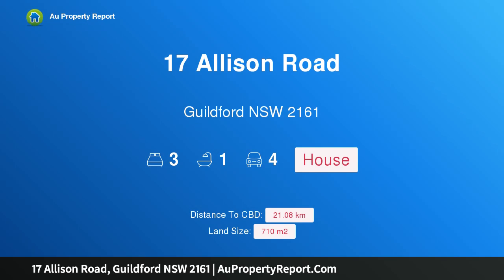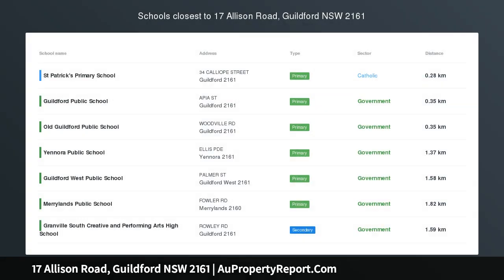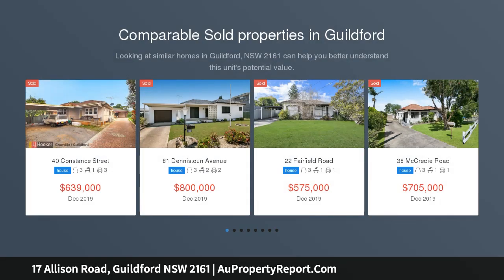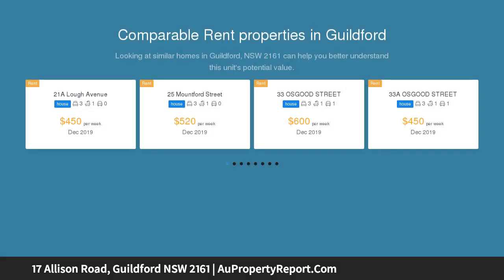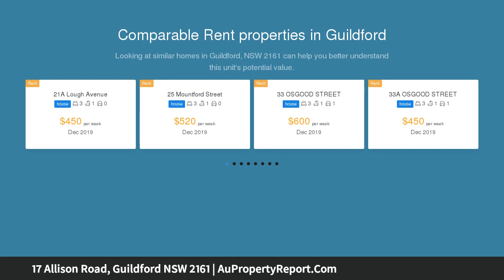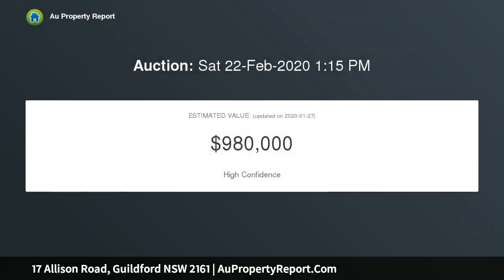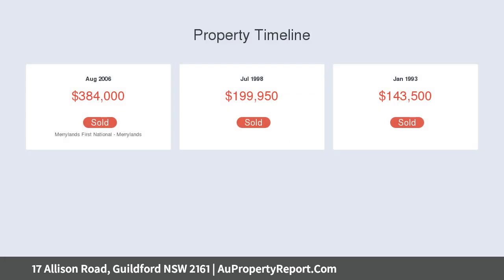17 Allison Road, Guildford NSW 2161 | AuPropertyReport.Com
17 Allison Road, Guildford NSW 2161
Property Type: house
Bedrooms: 3
Bathrooms: 3
Car Space: 4
SIMPLY STUNNING